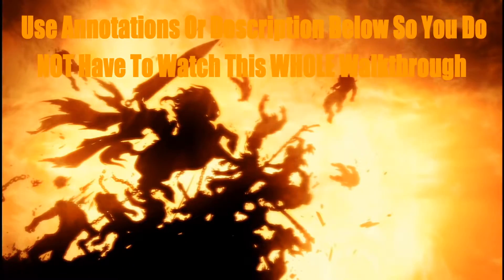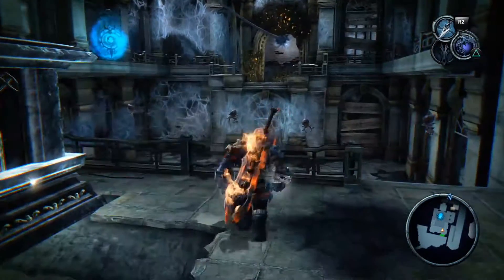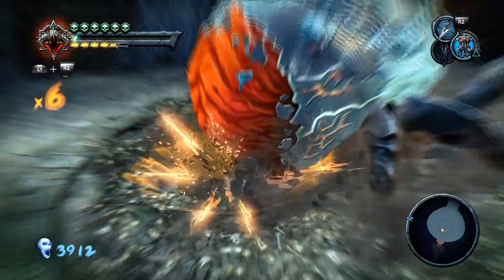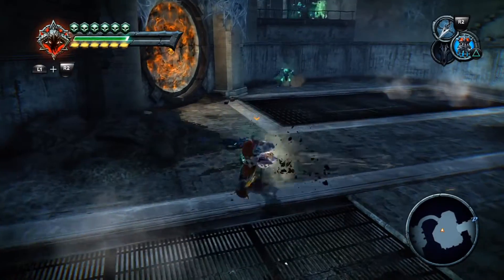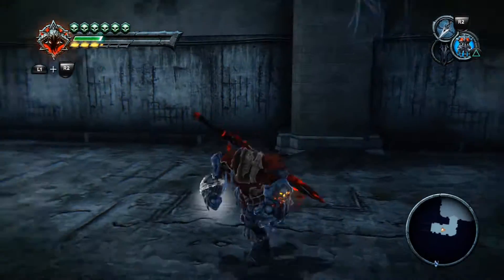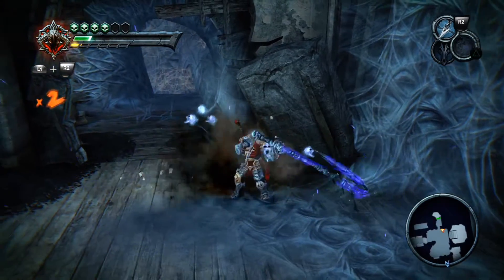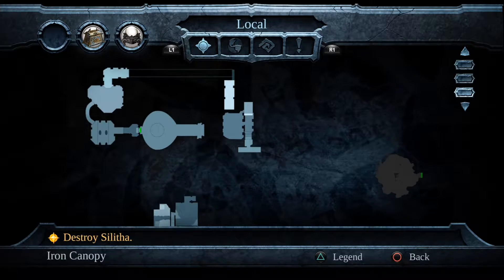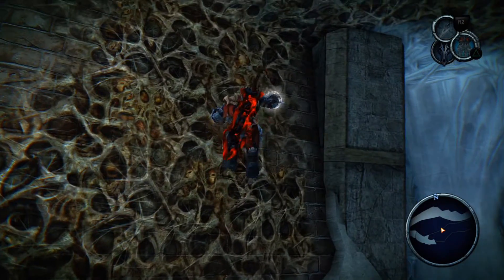Darksiders Warmastered APOCALYPTIC All Collectables 100% Walkthrough Part 22 Iron Canopy Pt. 2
Darksiders Warmastered Walkthrough is played on new game APOCALYPTIC Difficulty on PS4 console. Following this walkthrough will net you ALL items or trophies like "Improvised Kills" "Legendary Form" "Battle Hardened" "The True Horseman" "Horseman" "Treasure Hunter" World Raider" & most importantly "BFA" Steps of going through this game if you are playing APOCALYPTIC brand new like me. ALL videos is done same like my Darksiders II with description & annotations include.

This Walkthrough will cover Iron Canopy Part 2

Collectables In this Walkthrough:
All Enhancements (COMPLETE)

Wrath Shard#12 02:15
Legendary Enhancement War's Glory 12:34

Trophies In this Walkthrough:
Nil

Brood Mother 05:58

Darksiders is an action role-playing hack and slash video game developed by Vigil Games and published by THQ Nordic. The game takes its inspiration from the apocalypse, with the player taking the role of War, one of the Four Horsemen of the Apocalypse. The game was released for the PlayStation 3 and Xbox 360 on January 5, 2010 in North America, January 7, 2010 in Australia, January 8, 2010 in Europe and March 18, 2010 in Japan. The Windows version was released in North America and Australia on September 23, 2010 and in Europe September 24, 2010. A parallel sequel was released on August 14, 2012.
An enhanced port of the game called Darksiders: Warmastered Edition was released on November 29, 2016 at a budget price for Microsoft Windows, and Steam and on November 22 for PlayStation 4 and Xbox One, while the Wii U release date is still unknown. It was originally planned to be released on October 25, however, it was delayed because the developers wanted to polish it up.(Source: Wikipedia)